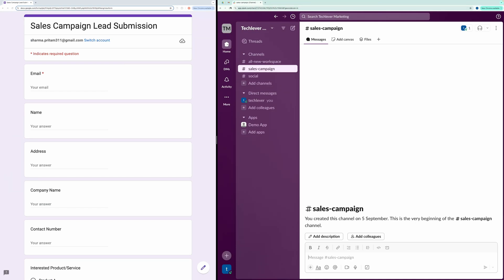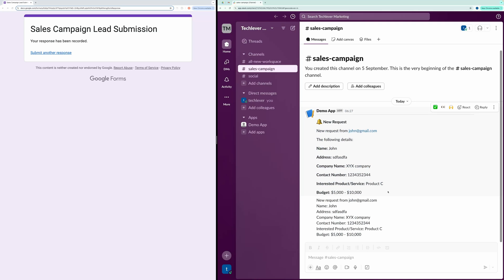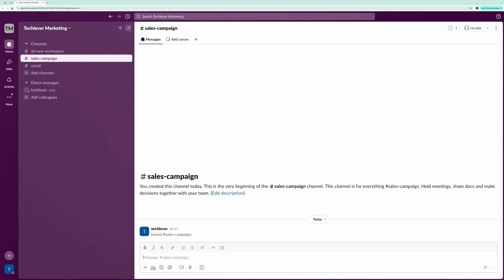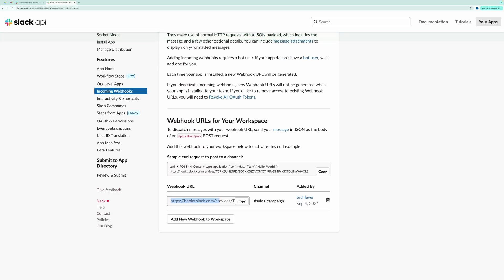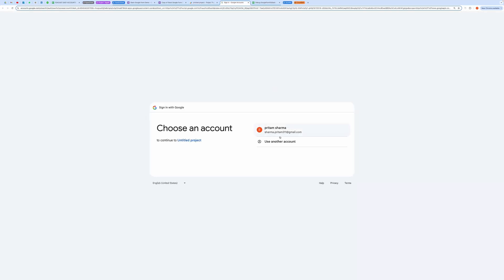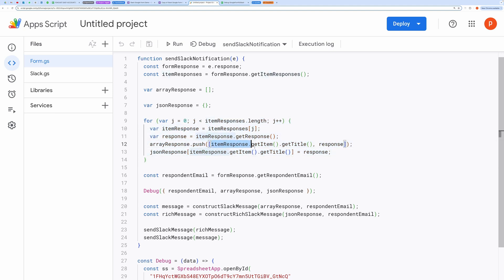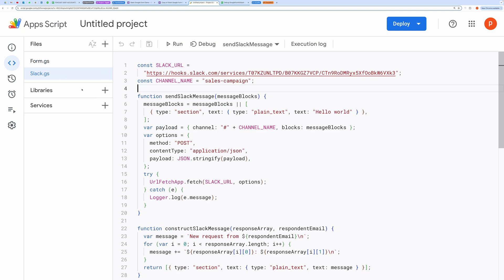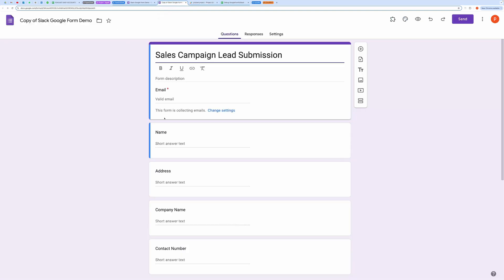How to Send Slack Notifications from Google Forms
In this video, I’ll show you how to set up Slack notifications from a Google Form. When someone submits a Google Form, you can receive real-time notifications in a designated Slack channel! This tutorial covers everything from creating a Slack workspace to connecting it with your Google Form using a webhook.

What You'll Learn:

How to create a Slack workspace and channel.
How to obtain a Slack Webhook URL.
How to set up Google Forms to send notifications to Slack.
How to customize and format your Slack messages, including rich text with emojis.
Steps Covered:

Create a Slack account and workspace.
Set up a Slack channel for notifications.
Obtain a Slack Webhook URL.
Connect your Google Form to Slack using Apps Script.
Format Slack messages in plain and rich text.

✨ Buy Multi Page CRUD Web App   for only $9! ✨
It features:
📄 Customizable Multi Page Apps
📁 File Uploads
🔽 Dynamic Dropdown